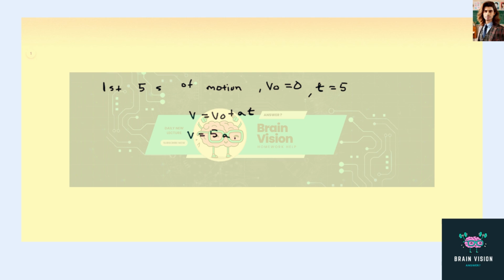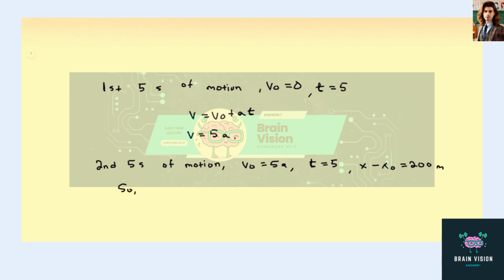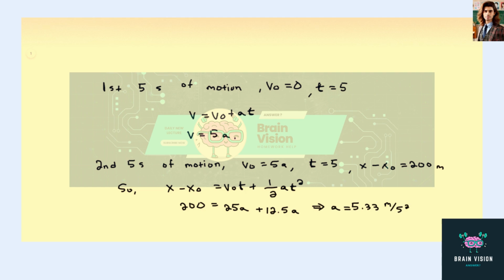[Physics] A ball starts from rest and rolls down a hill with uniform acceleration, traveling 20